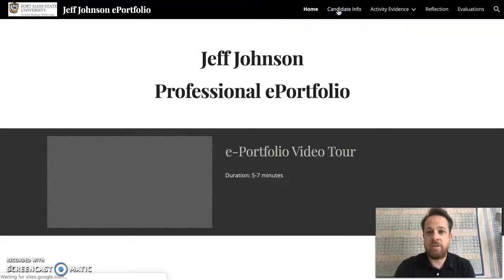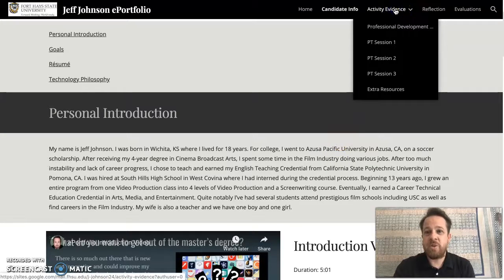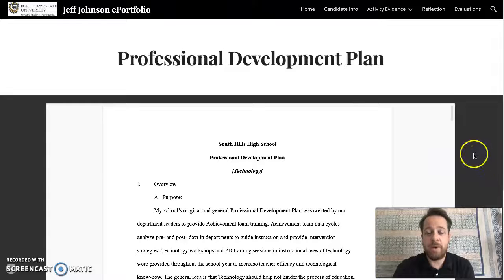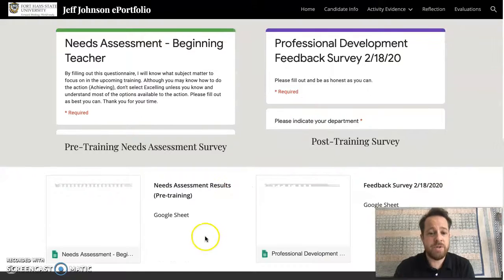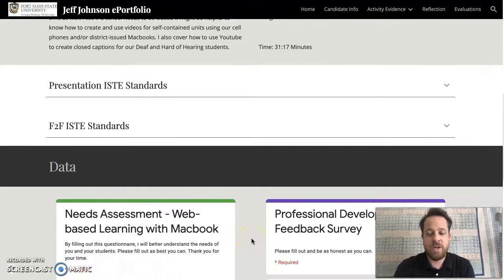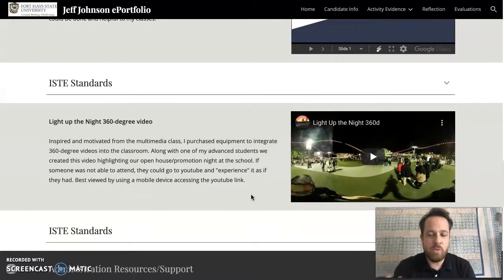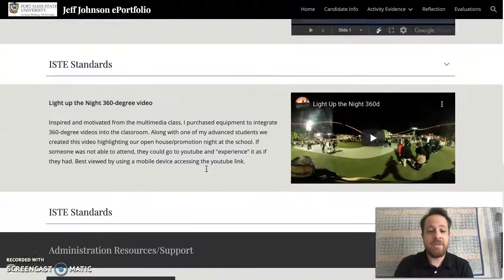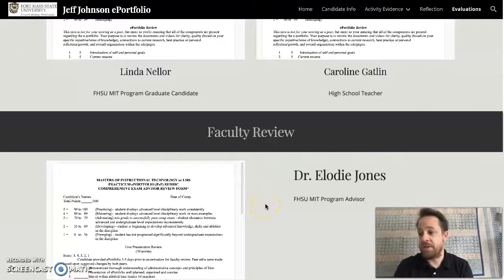Jeff Johnson MIT FHSU ePortfolio Video Tour